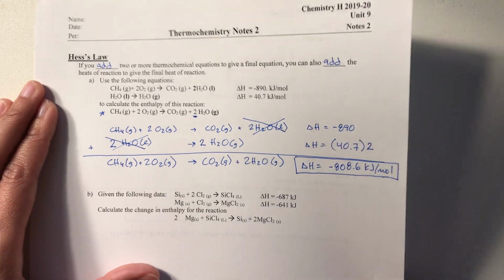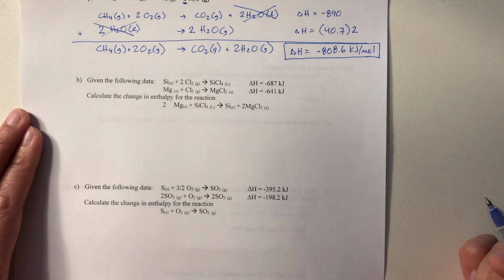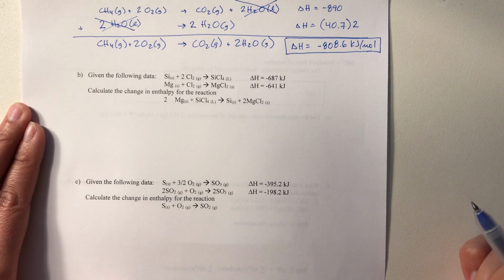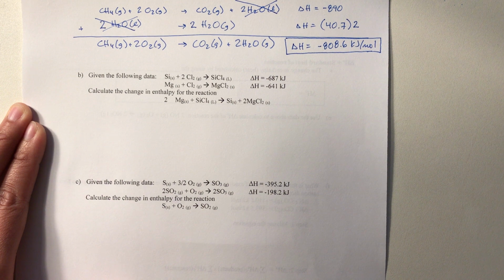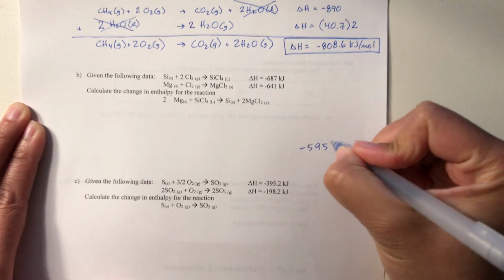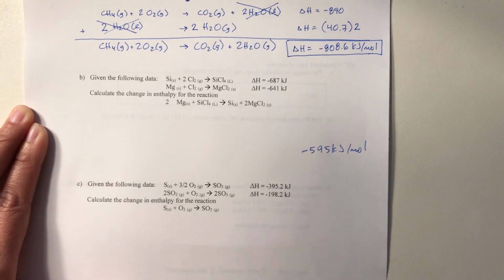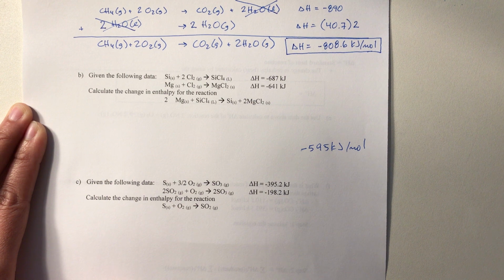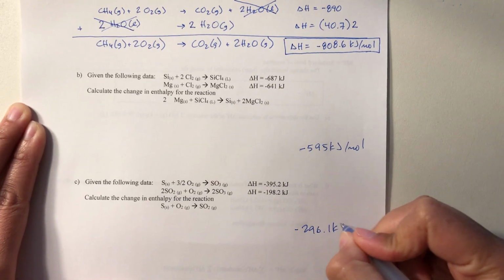9 Video for Thermochem pages 10 thru 12